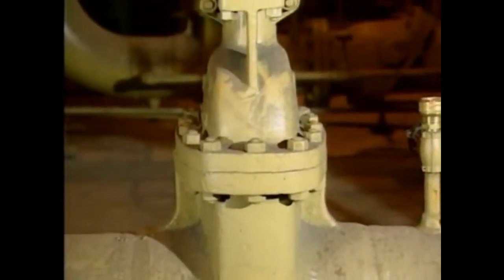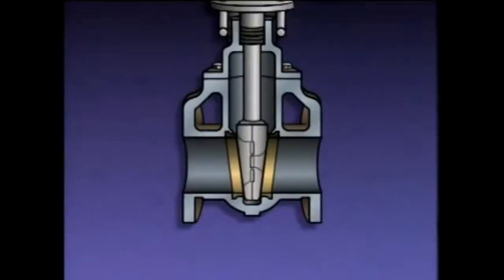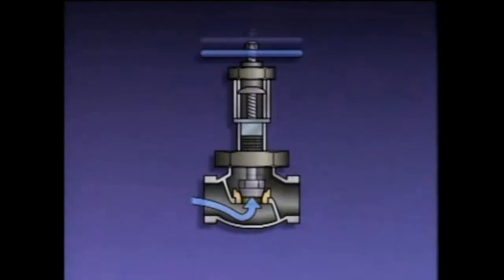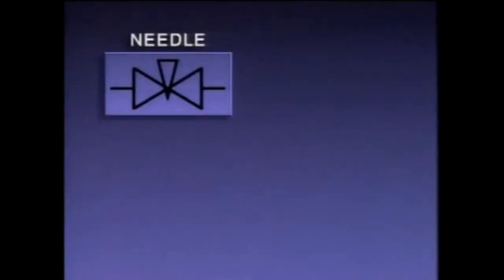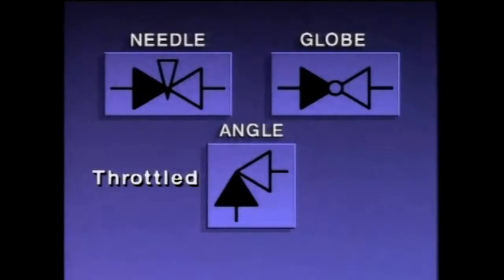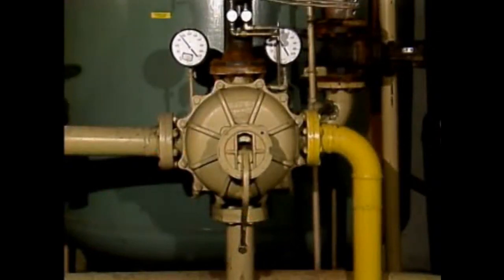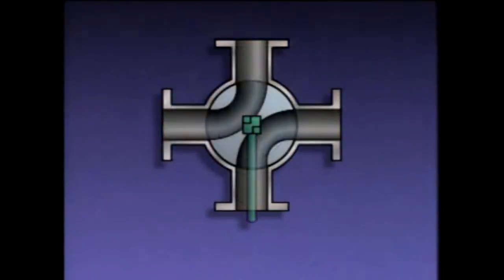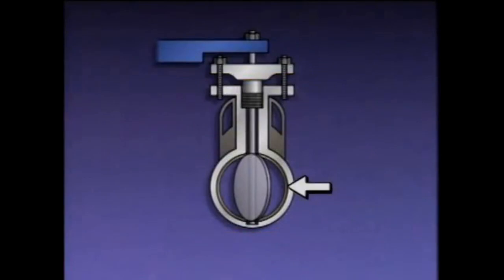02 - Gate, Globe, Angle, Needle, Plug, Multi Port Plug, Ball and Butterfly Valves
Chapters:
0:00 Gate valve - Usage
0:38 Gate valve - Look
0:46 Gate valve - P&ID symbol
1:15 Gate valve - Construction, parts, working principle

2:29 Globe valve - Usage
2:46 Globa valve - Construction, parts,  working principle
3:59 Globe valve - Look

4:05 Angle valve -  Look
4:16 Angle valve - Usage

4:20  Needle valve - Look
4:27 Needle valve - Usage
4:32 Needle valve - Construction, parts,  working principle

4:53 Globe valves (regular, angle, needle) - P&ID symbols

5:22 Plug valve - Usage
5:33 Plug valve - Look
5:38 Plug valve - P&ID symbol
5:57 Plug valve - Construction, parts,  working principle

7:39 Multi port plug valve - Look
7:57 Multi port plug valve - Construction, parts,  working principle

8:57 Ball valve - Usage
8:59 Ball valve - Construction, parts,  working principle
9:31 Ball valve - P&ID symbol

9:49 Butterfly valve - Usage
9:55 Butterfly valve - Look
10:03 Butterfly valve -  Construction, parts,  working principle
11:03 Butterfly valve - P&ID symbol

Description:
Oldie but goldie video about gate, globe, angle, needle, plug, multi port plug, ball, butterfly valves, meant for chemical process operators.